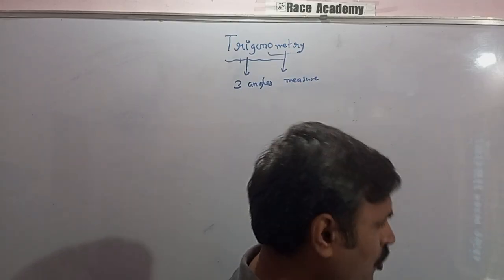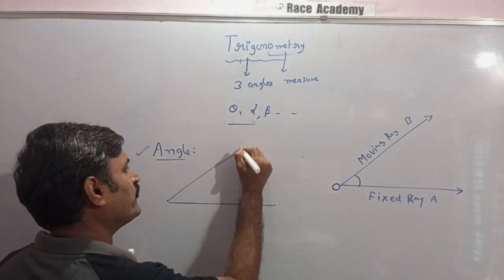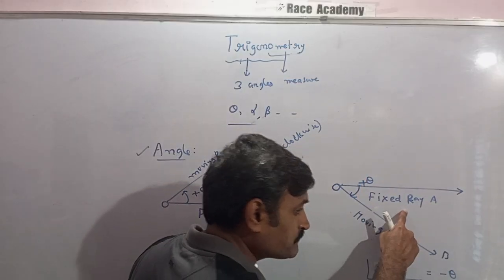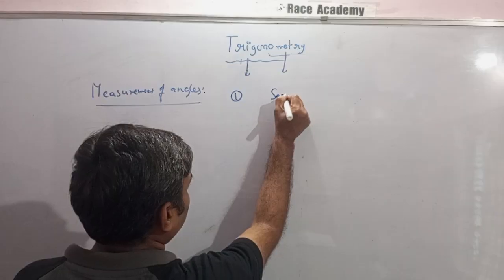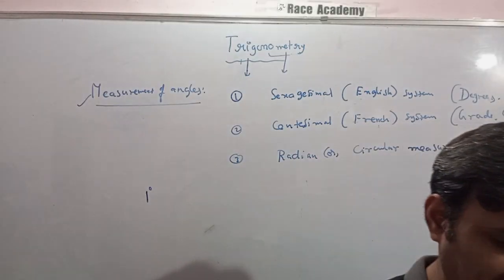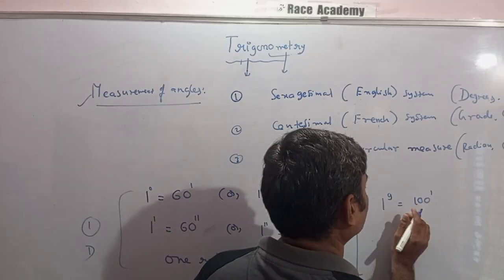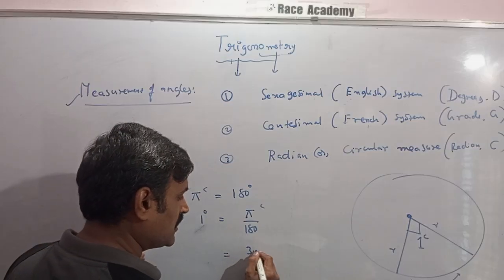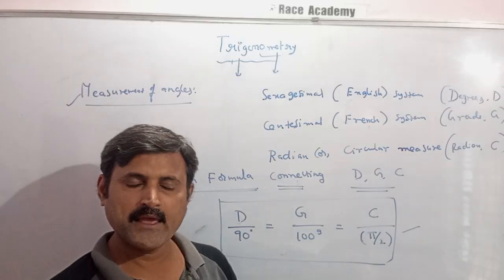TRIGONOMETRY 4 FOUNDATIONS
IIT FOUNDATIONS FOR CLASS 7 & 8 E-TECHNO BATCHES